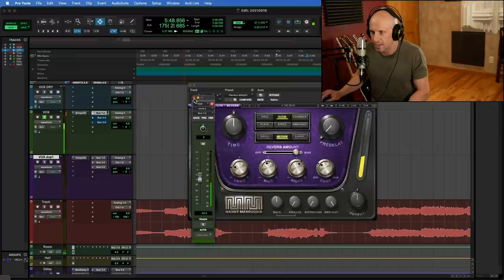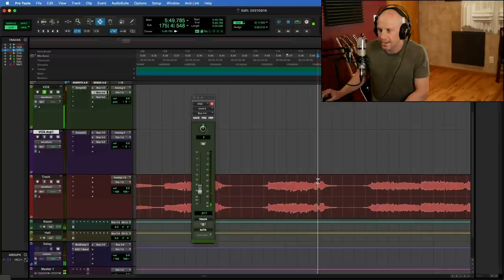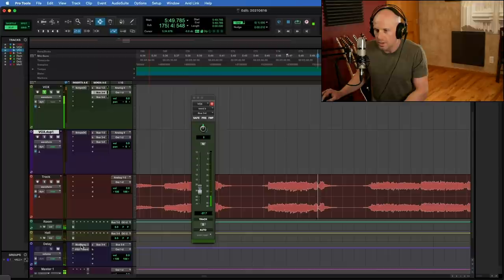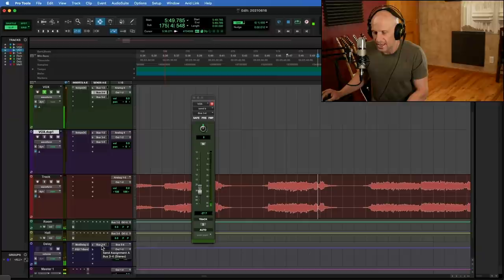Layne Staley - Man In The Box Isolated Vocal Analysis - Alice In Chains - Singing & Production Tips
Solve your tone problems... Study Layne Staley!

He's so incredibly resonant... But are you aware of how dynamically he messes with his vocal placement?  It's easy to hear in more exaggerated or 'in-your-face' vocalists, but Layne's amazing tone comes from subtle, yet intentional tweaks in how he lets different notes vibrate in his face.

By developing a consciousness of this... How to place your voice in different ways, even in the same phrase, your tone is guaranteed to improve drastically.

You see, a great tone is NEVER a static tone or sound.  Let's see and hear how Layne drives this home by studying the isolated vocals from the classic AIC song Man In The Box!